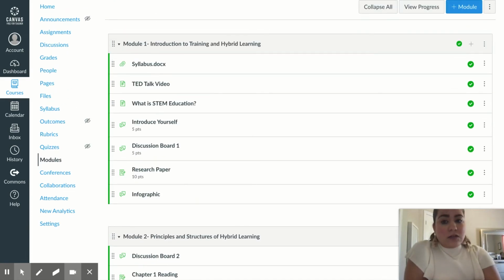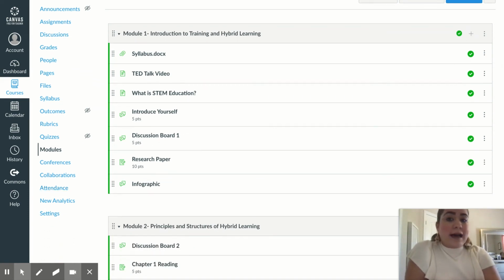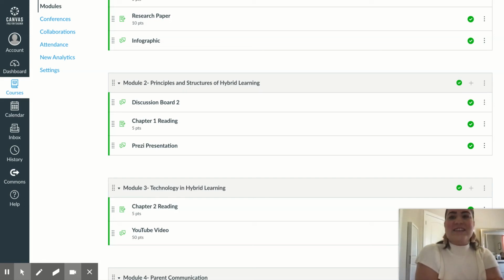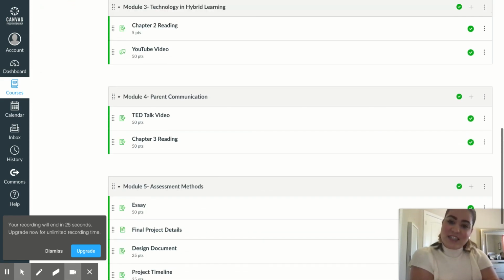Course Development Progress Presentation